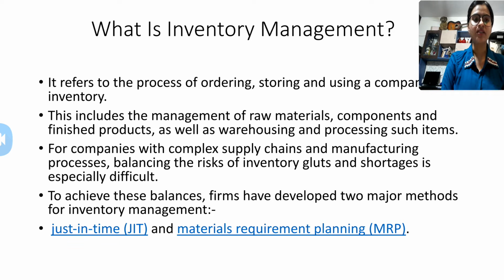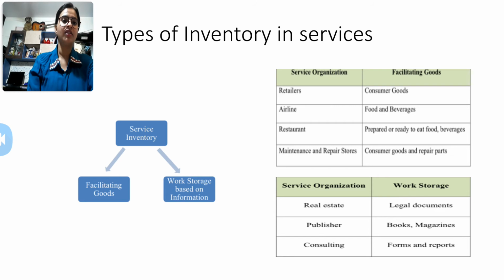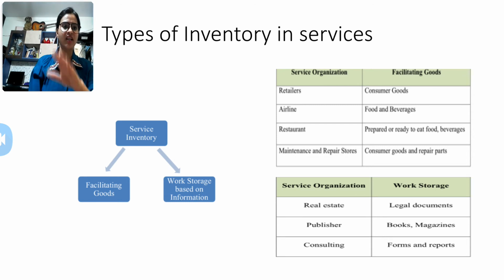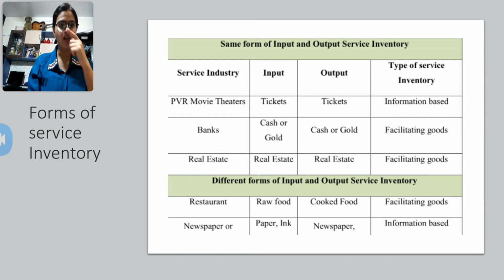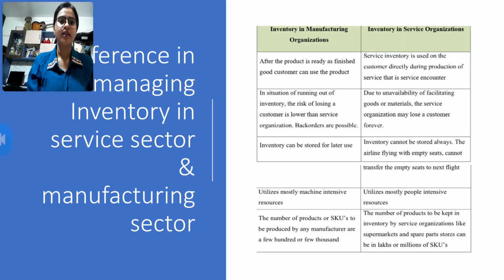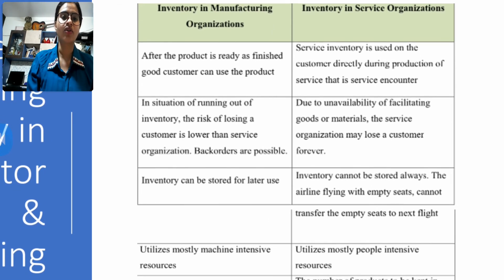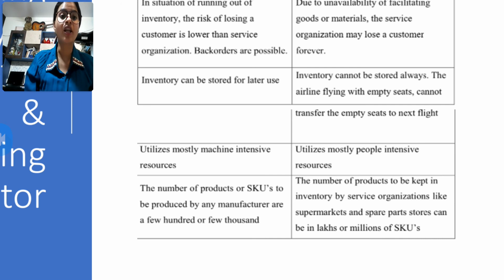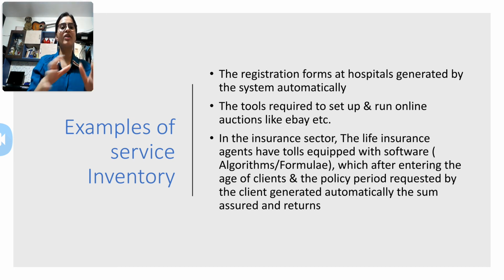SERVICE OPERTAIONS MANAGEMENT-Service Inventory Management